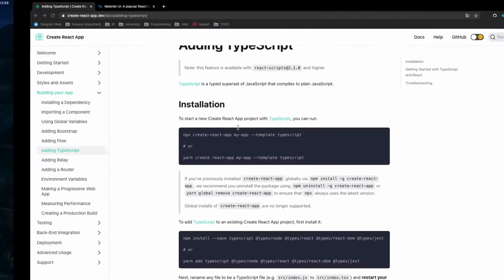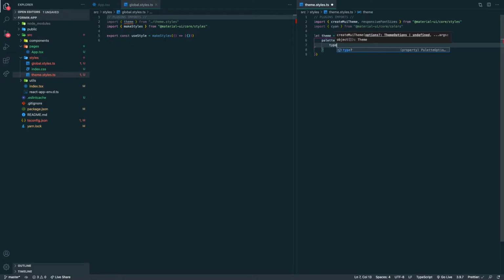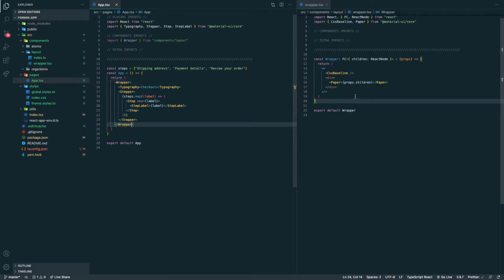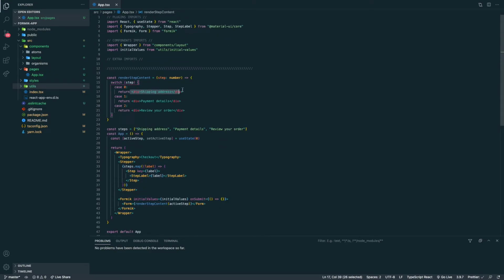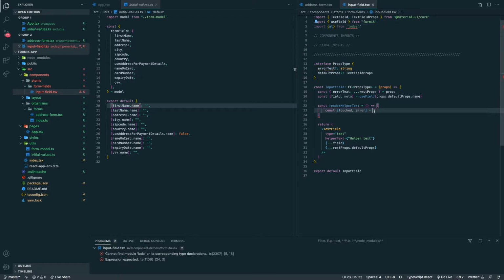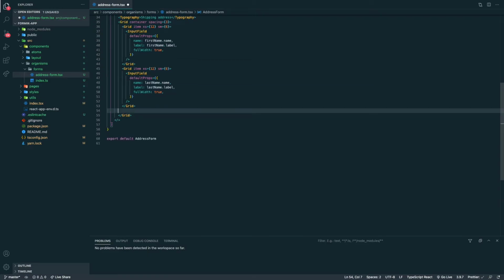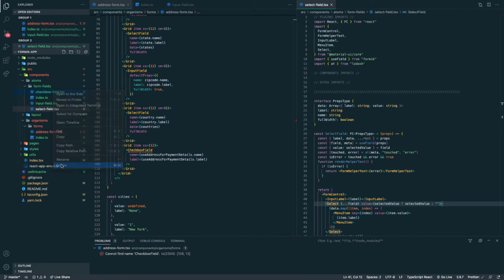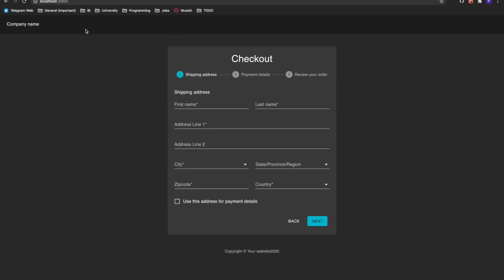React Multi-Step Form Tutorial with Formik, Yup and Material-UI (using TypeScript)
We'll create a multi-step form with React, Formik, and Yup for validation in this tutorial. We'll utilize Yup with the Formik validationSchema to validate our forms. In several phases of the form, I demonstrate how to validate fields that are dependent on other fields.

In order to give our form a pleasant look and feel, we'll utilize the Material-UI stepper component to show where we are in the process. Everything will be written in TypeScript.